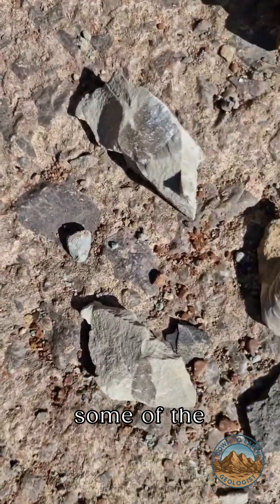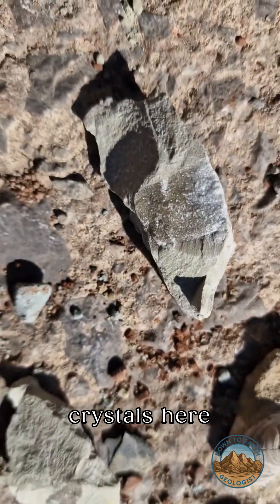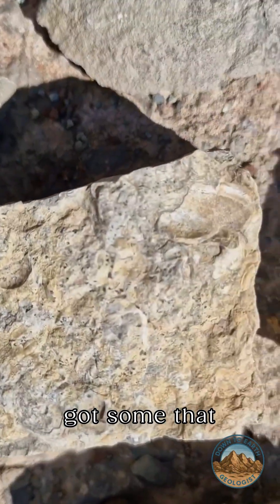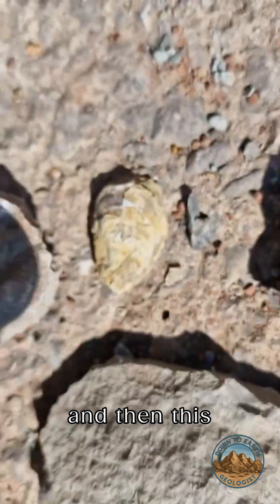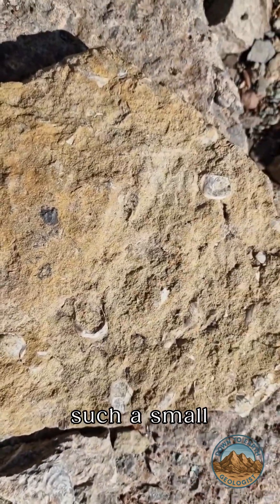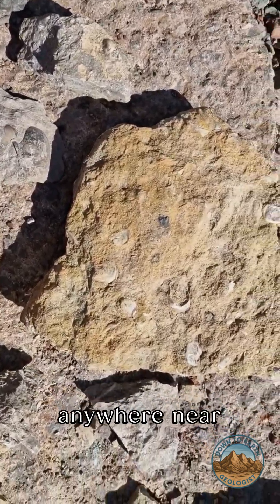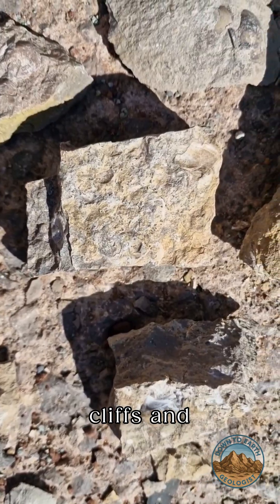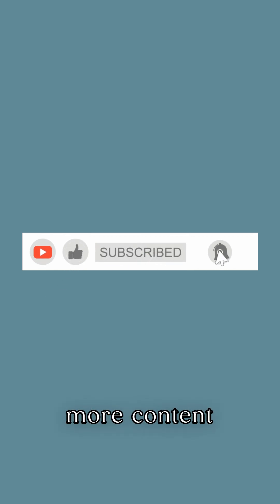Fossil Hunting on Severn Estuary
Let's have a look at one of the best Cretaceous fossil spots in the UK!

And it's probably somewhere that you've passed several times, and never noticed!